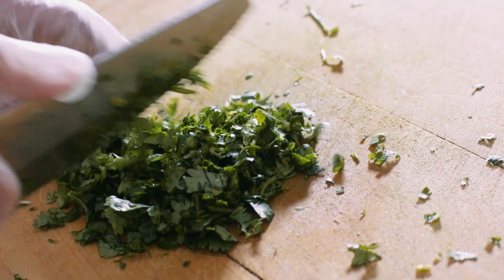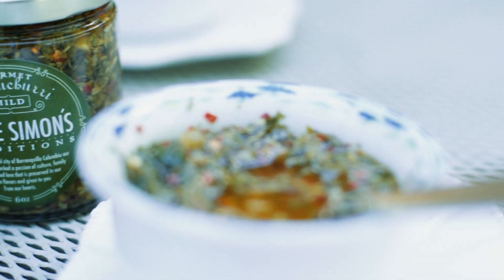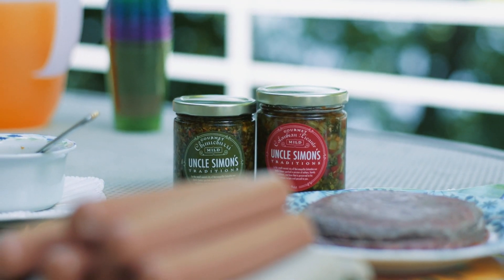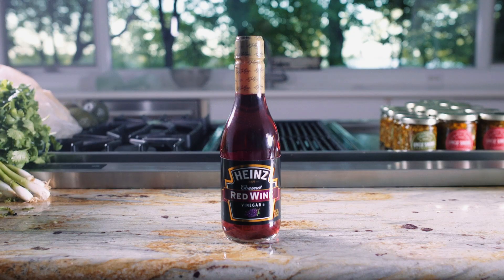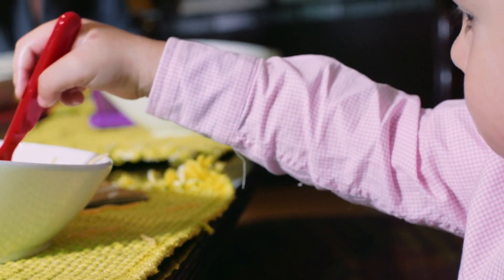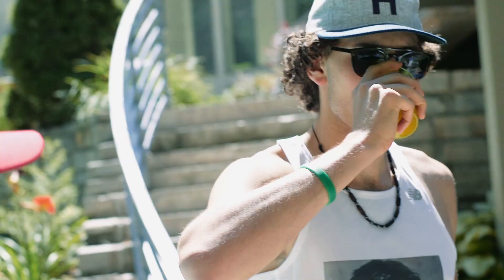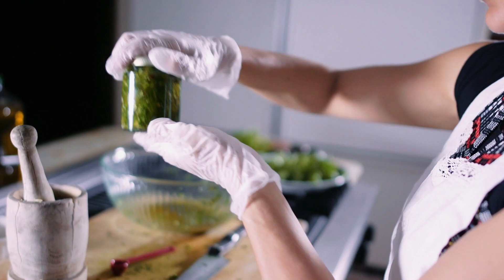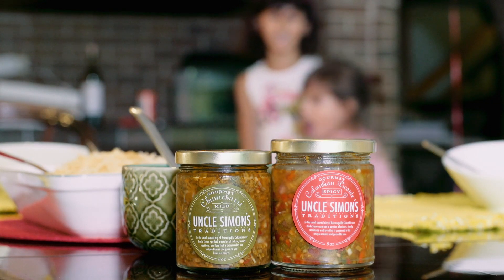Uncle Simon's Traditions Chimichurri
This Uncle Simon's Traditions Chimichurri will take your meals to another level after you watch this video and buy their product. Presented by owner Claudia Fenn.

Produced by One District Media. Social Media, Digital Marketing and Video Production Agency in Miami.